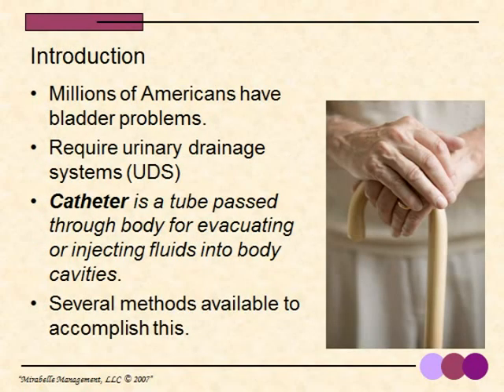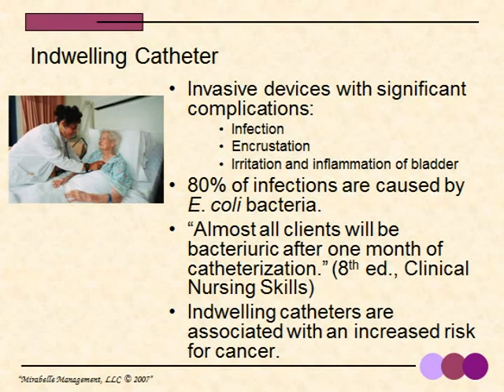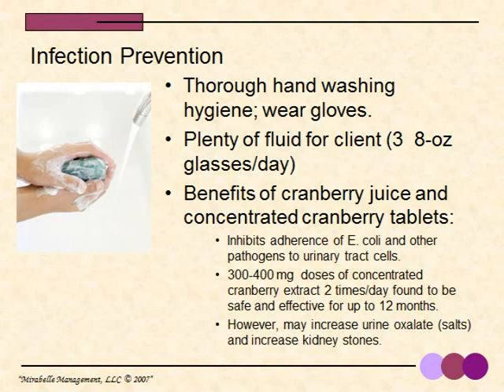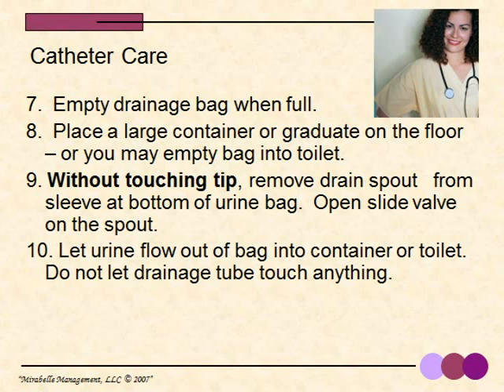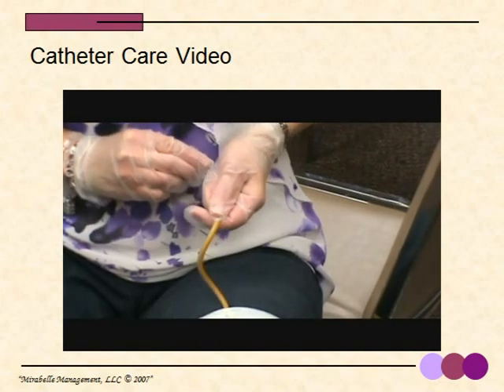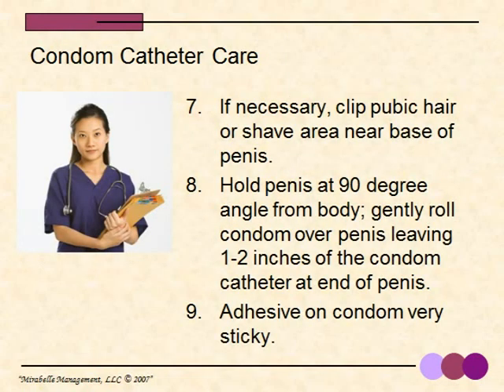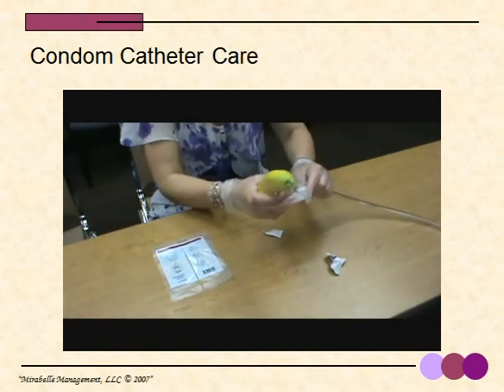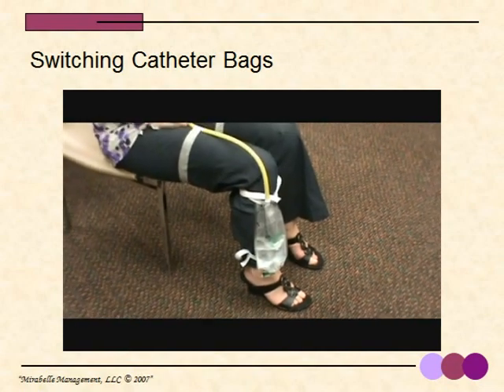1 Catheter Care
Catheter Care